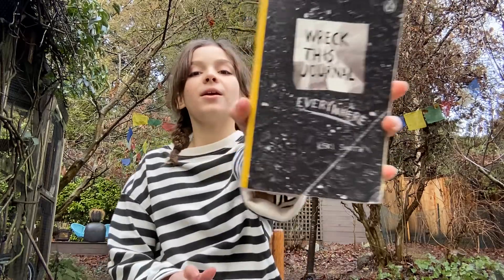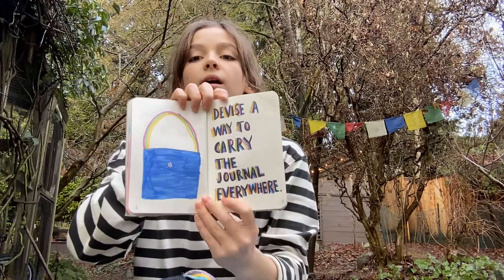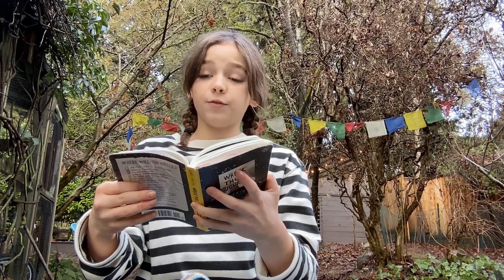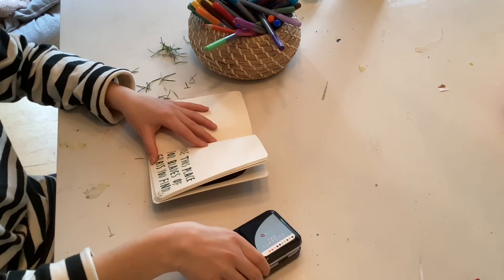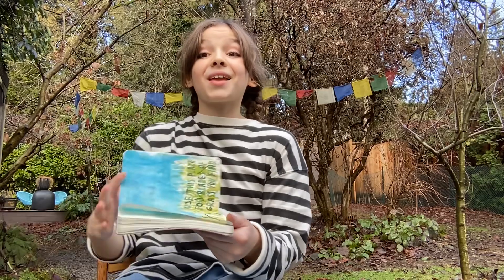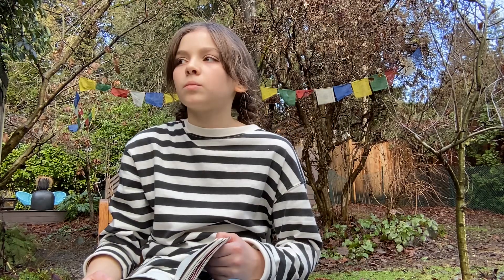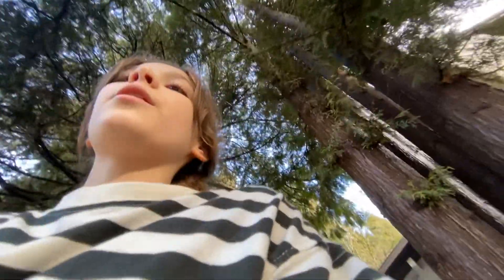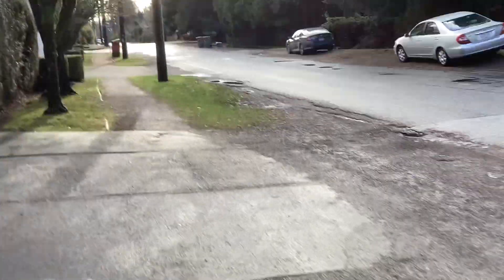Wreck this journal everywhere! episode 3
list=PLWYLWMH63lWIHoP4Vmfe3ttnkjHEhLoDR